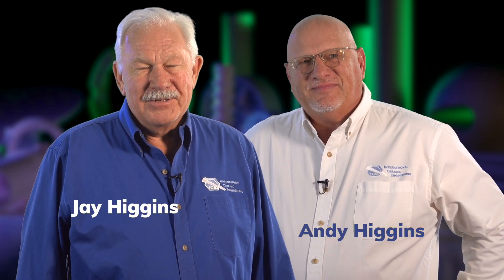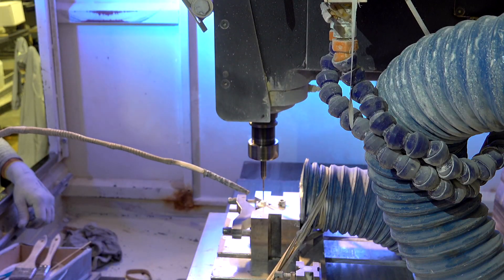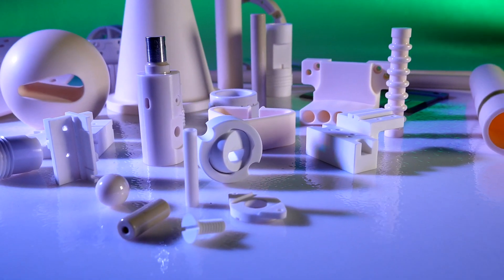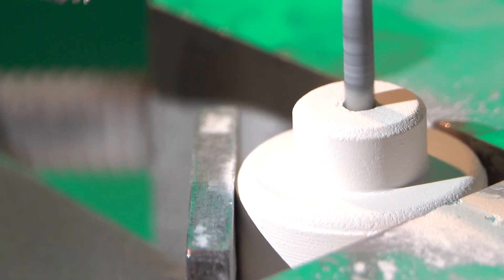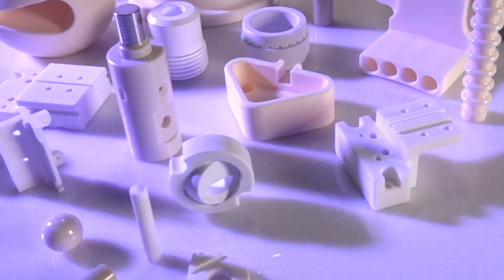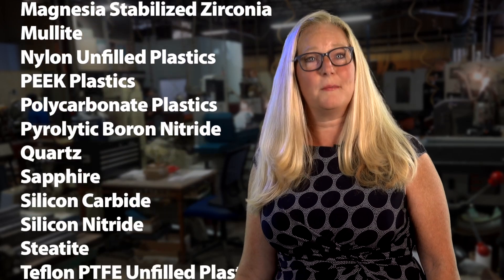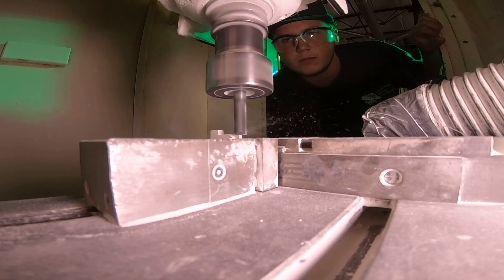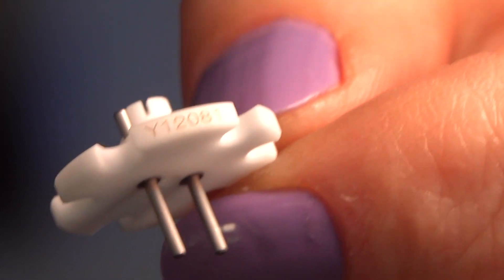Save Money - Green Machined Ceramic Parts | International Ceramic Engineering - ICE | Worcester MA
So you know you want to use ceramic for your next project, but you're unsure which one to choose or where to start? International Ceramic Engineering (ICE) is an expert at forming, machining and diamond grinding of advanced ceramic materials.

We specialize in Green Machining ceramic components so we can cut the cost of your project while keeping the quality. Ceramics are perfect for corrosion resistant needs, chemically stable parts, electrical insulation, excellent wear resistance, and for high temperature & high pressure environments. International Ceramic Engineering specializes in the design and manufacture of unique ceramic components and even performance plastic materials. We manufacture the difficult to machine and determine the most cost-effective geometry for your advanced material requirements.

International Ceramic Engineering is an expert at diamond grinding and green machining of advanced ceramic materials. We also specialize in the custom fabrication of Performance Plastics. Our machinists have experience and specific skills to meet your toughest advanced material requirements. We excel at producing complicated geometries and unique components at reduced costs. Our team of engineers will assist you with the most cost effective design to ensure efficient and timely delivery of your advanced ceramic or performance plastic components.

0:00 - International Ceramic Engineering (ICE) - Advanced Ceramic Components - Wear Resistance, Temperature Resistance, Electrical Insulation & Chemical Resistance

1:15 - Green Machining - machining before sintering

3:29 - Product Design and Applications Engineering

3:57 - Prototyping - Actual pressed powder, green machined, sintered & post fire ground part

4:30 - Thought Exchange - Collaboration

5:10 - Materials - Aluminum Oxide, Boron Nitride, Zirconia, Steatite, Macor & Exotic Ceramic Materials

6:47 - Standard Components - rods, tubes, crucibles, substrates, standoffs, berings, fasteners, washer, nuts, bolts & more

7:09 - Laser Scribed Serial Numbers

ICE provides the following advanced ceramic and performance plastic machining services:

Hard Grinding of Ceramics
Extruded Ceramics
Pressed Ceramics
Cast Ceramics
Powder Processing
Green Machining
Extrusion
Iso-Pressing
Dry Pressing
Casting
Sintering
Wet Grinding
Outside Diameter Machining
Inside Diameter Machining
Surface Grinding
Ultra Sonic Holes
Ultra Sonic Milling
Cones & Tapers
Spherical Radius Grinding
Finest Blade and Edge Sharpness
Tapping Services
Honing Services
Angle Grinding

International Ceramic Engineering can also clean, flame polish, glaze, tumble, anneal and heal fire your advanced ceramic components as required

We ENCOURAGE prototyping!!! Here at ICE we have a dedicated team of product development specialists ready to assist you in the material selection, design and manufacture of your Ceramic & Plastic needs. Most new prototype designs can be produced within 1 “ 3 weeks after receipt of a purchase order and approved drawing. Our goal is to make your idea become a completed quality product fast! AND we provide you with a real machined and sintered part, not a 3D printed one so you can be assured that the finished prototype will be the part that runs in future production. We also offer reverse-engineering services for your existing components.

We have an inventory of technical ceramics and engineered plastics to insure rapid delivery:

Technical Ceramics:

Alumina Oxide - 96%, 99.5%, and 99.8%
Boron Nitride Ceramics - HBN, HBR, HBC, and HBT
Pyrolytic Boron Nitride
Zirconia Oxide - Magnesia Stabilized, Yittria Stabilized, and Zirconia Toughened Alumina
Boron Carbide
Lava
Macor Machinable Glass
Silicon Nitride
Aluminum Nitride
Steatite, Mullite
Glass
Quartz
Sapphire

Engineered Plastics:

Delrin Plastics
G10 Plastics
Nylon Unfilled Plastics
PEEK Plastics
Polycarbonate Plastics
Teflon PTFE Unfilled Plastics
Torlon 4203 Plastics
Torlon 4301 Plastics
Ultem 1000 Plastics
Vespel SP-1 Plastics

International Ceramics Engineering is committed to quality, and to do so we are ITAR compliant